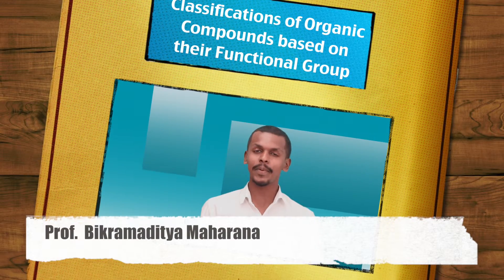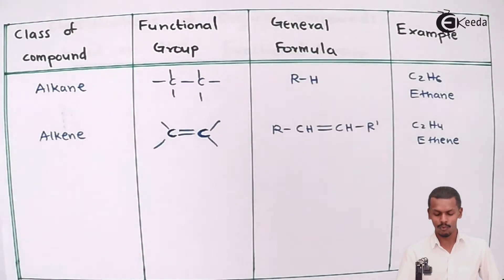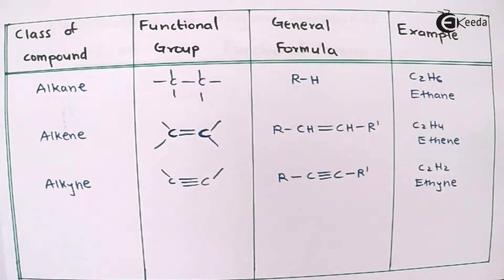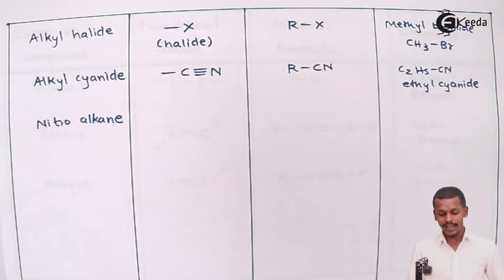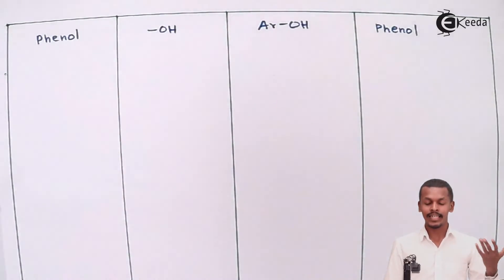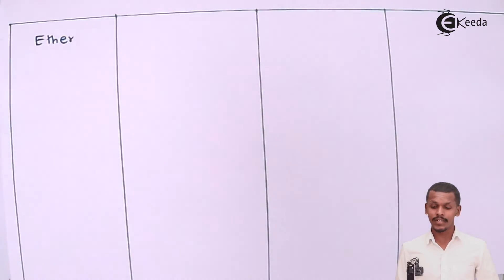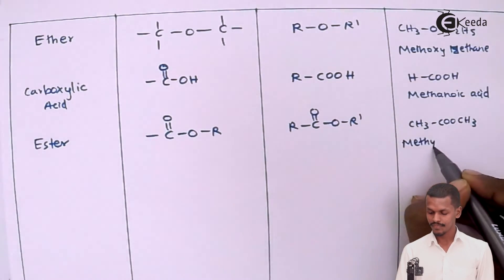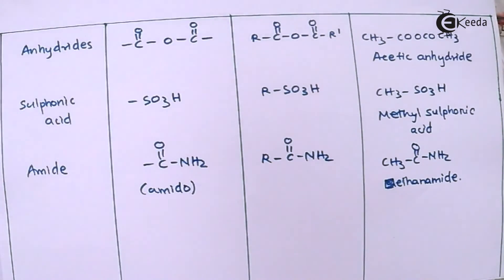Classifications of Organic Compounds Based on Their Functional Group - Chemistry Class 11